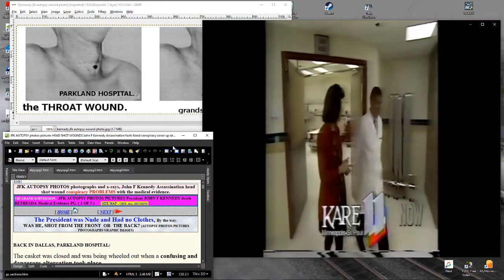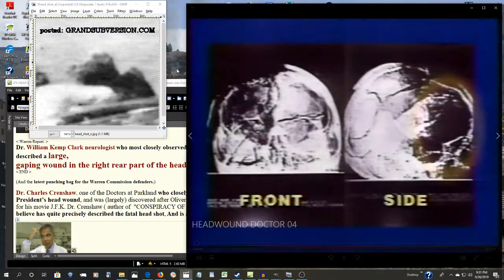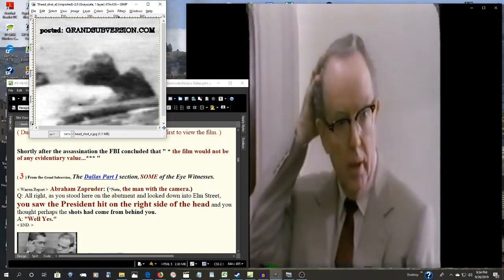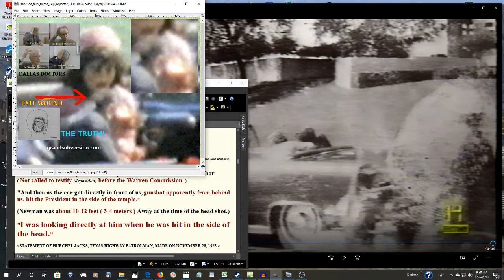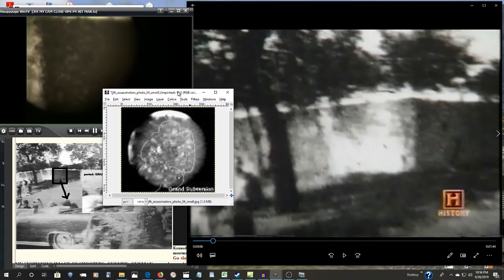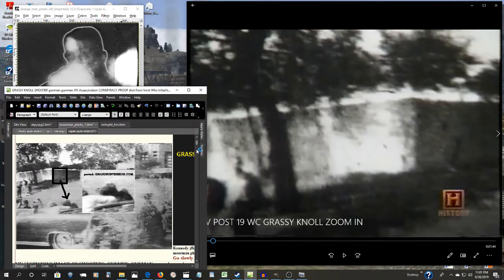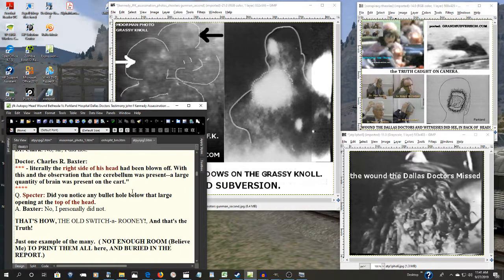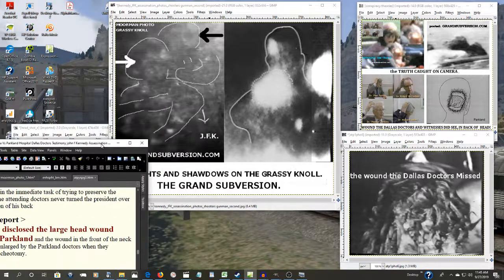THE JFK ASSASSINATION A TAIL OF TWO HISTORY'S THE MEN WHO KILLED PRESIDENT KENNEDY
THE TWISTED HISTORY OF THE JFK ASSASSINATION WHO RELAY KILLED PRESIDENT JOHN F KENNEDY THE ZAPRUTER FILM AND THE DALLAS DOCTORS